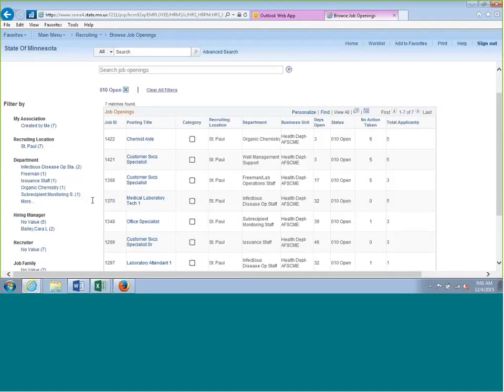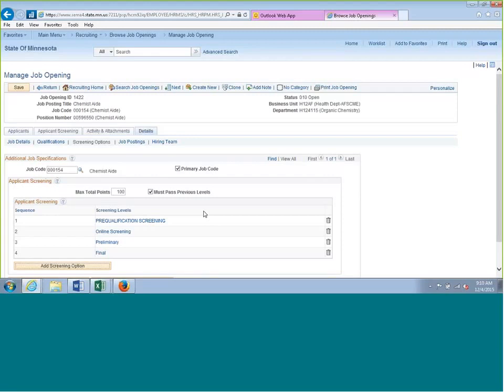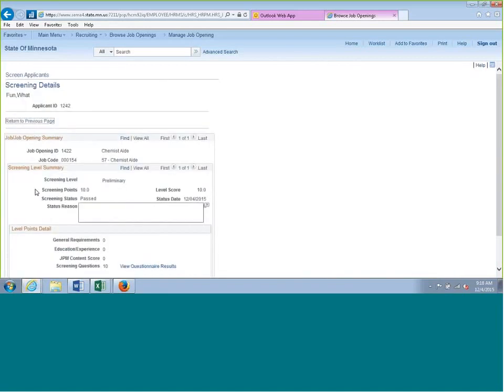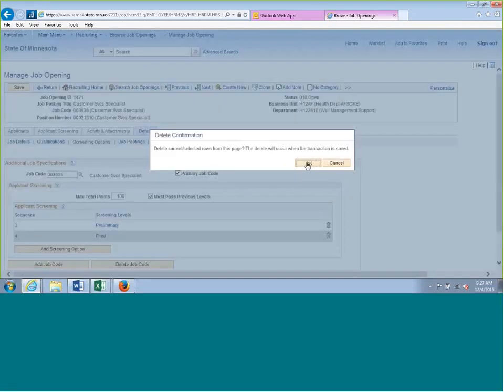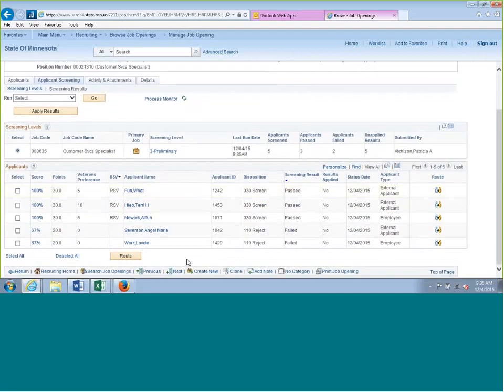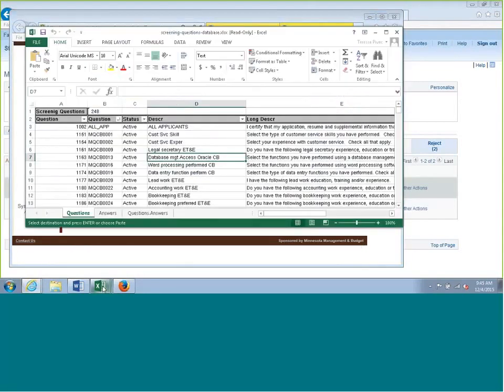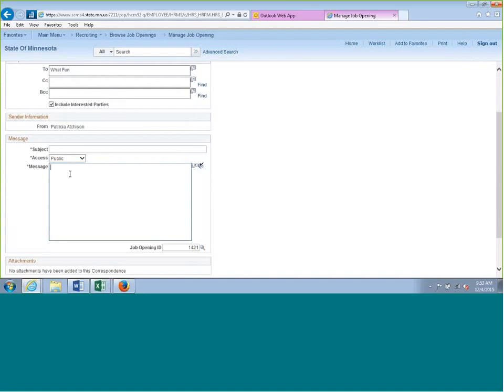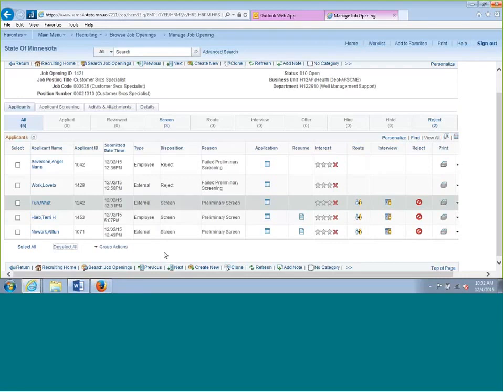December 4 WebEx How to Screen Applicants Using Online Screening